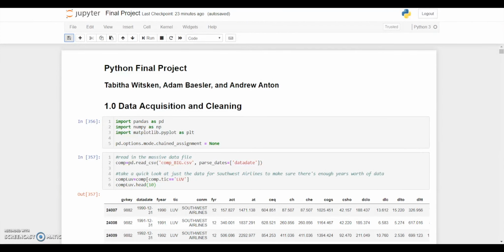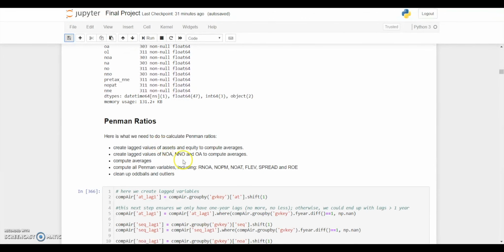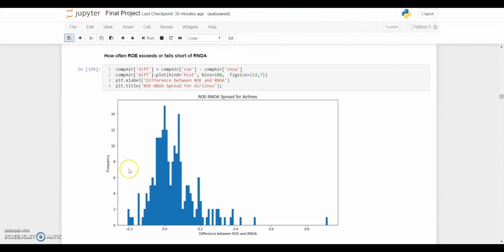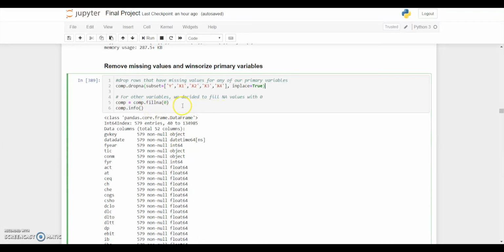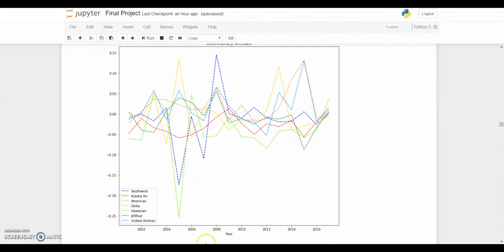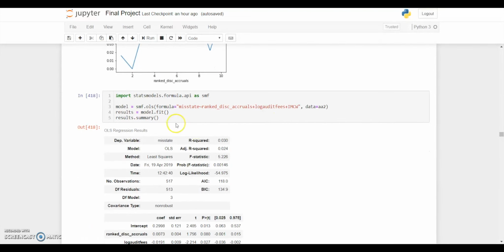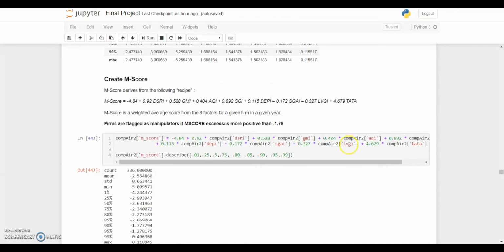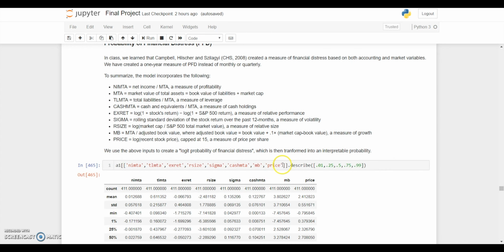Southwest Airlines ACC 440 Code Explanation